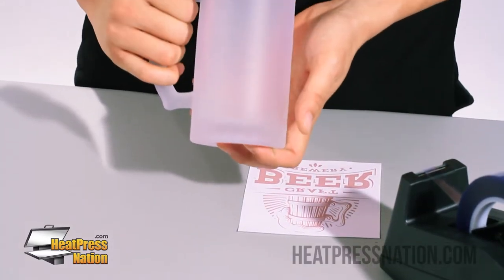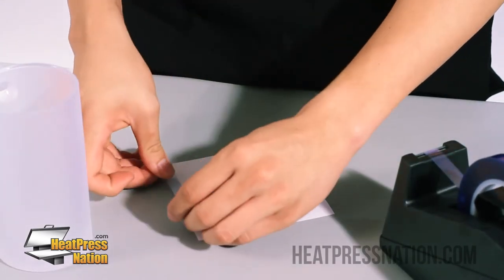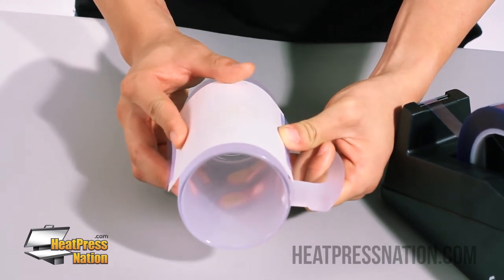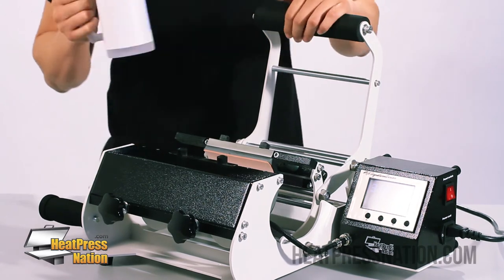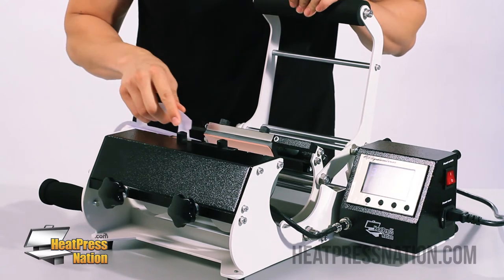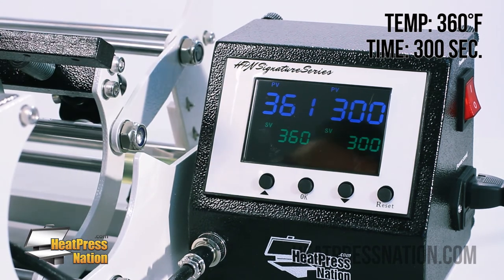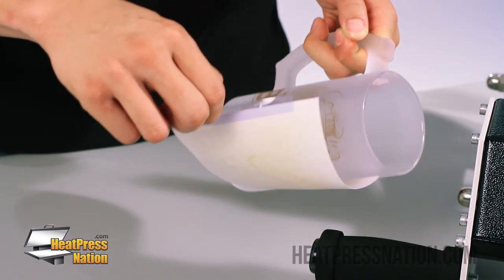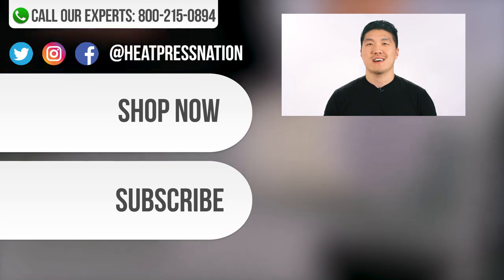How To Transfer Sublimation onto a 16 oz. Sublimation Frosted Beer Stein